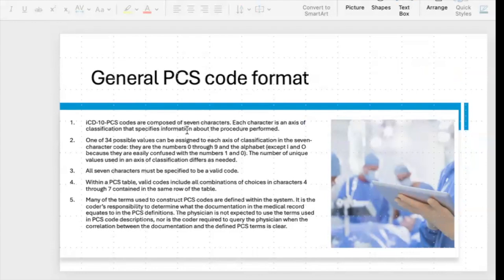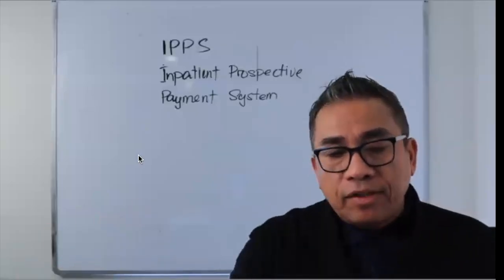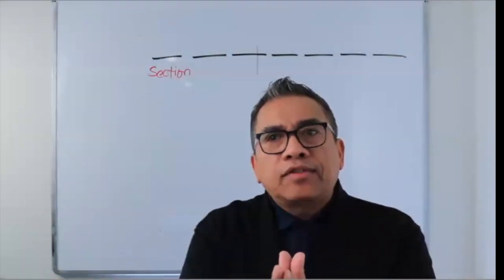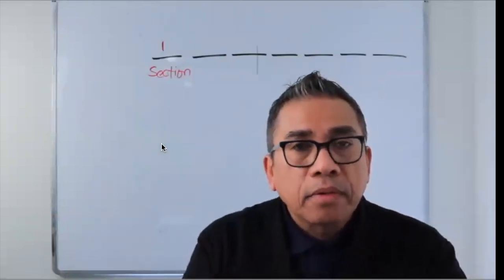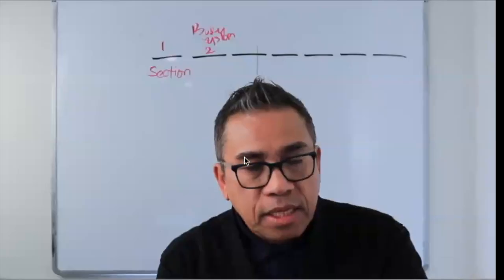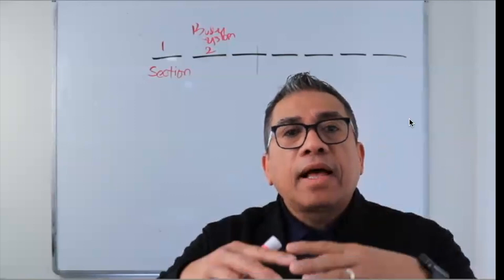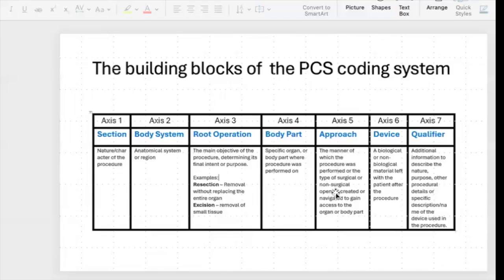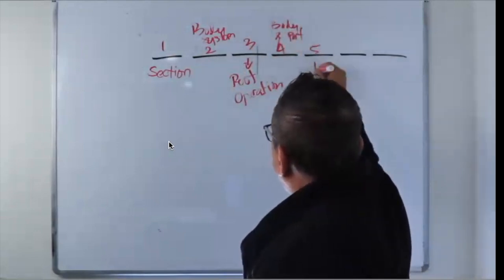ICD-10-PCS Part 1